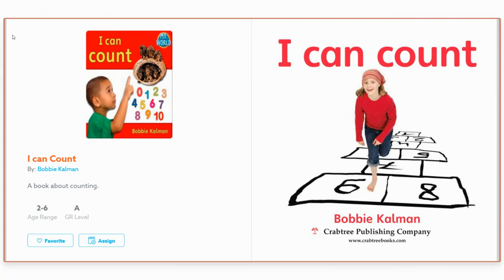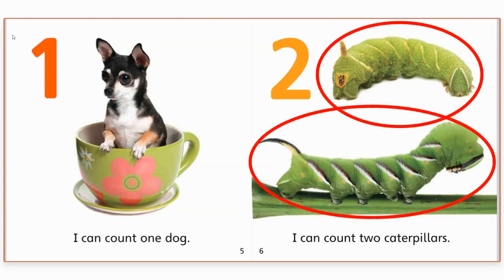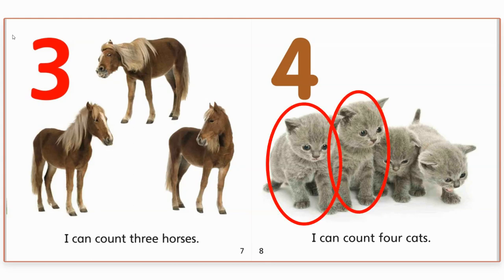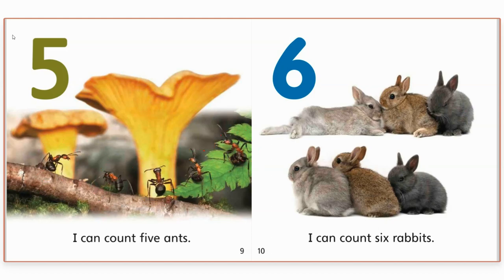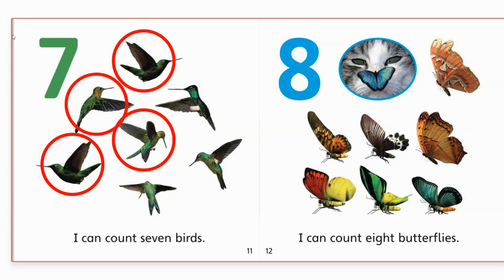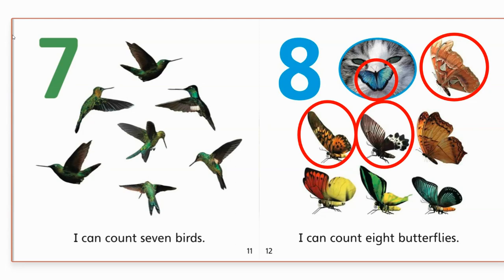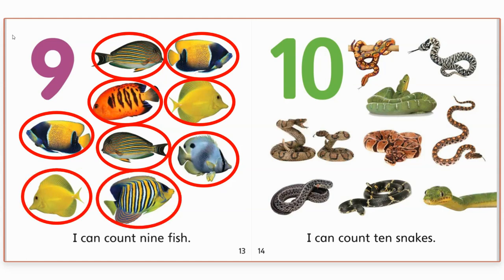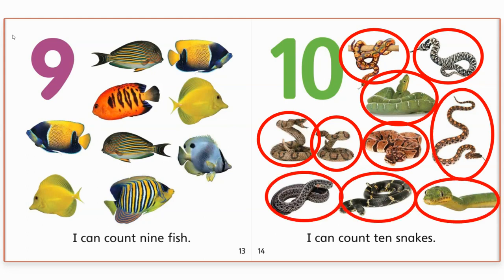I Can Count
Read "I Can Count" and practice counting from 1 to 10!